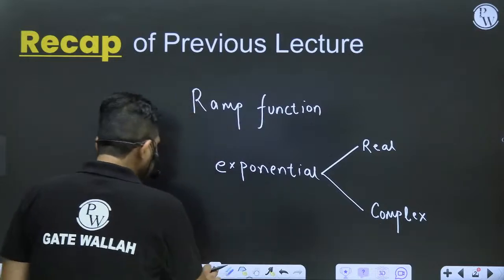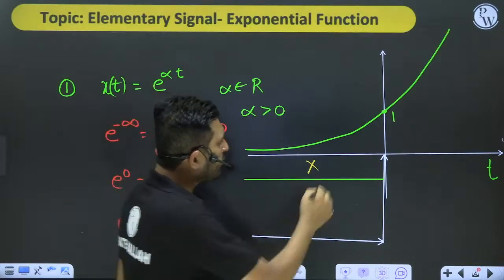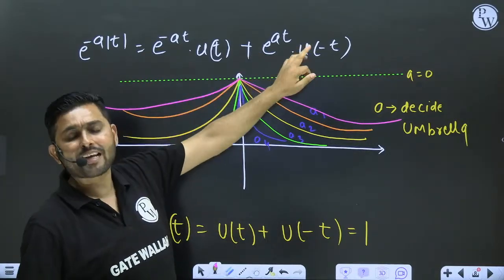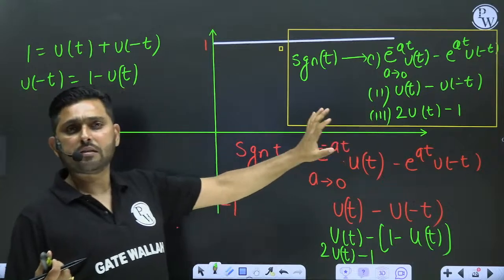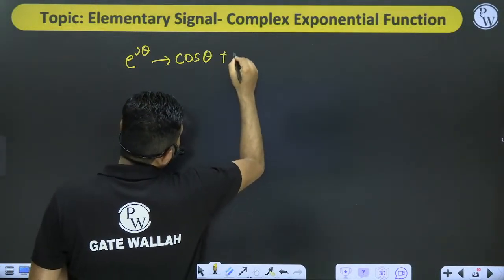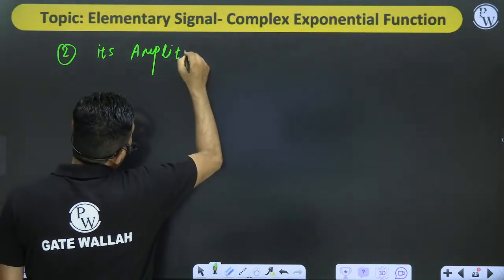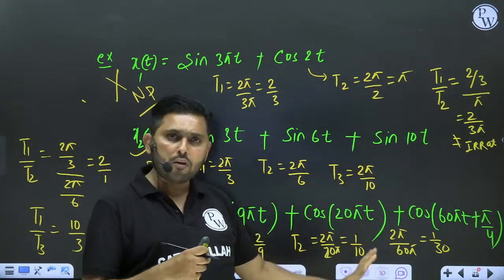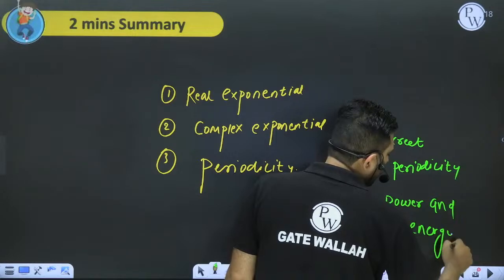Signal and system 09 | Characteristics of signal (Part 01) | ECE/EE/IN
Welcome to the fourth installment of our GATE 2025 series on Signal and System, tailored for students in ECE, EE, and IN branches. In this video, we delve into the foundational concepts of elementary signals, an essential topic for your GATE preparation.

Join us as we explore the various types of elementary signals, including unit step, unit impulse, ramp, and exponential signals. We'll explain their mathematical representations, properties, and applications in signal processing. This session is designed to build a strong conceptual understanding, helping you to solve complex problems with ease.